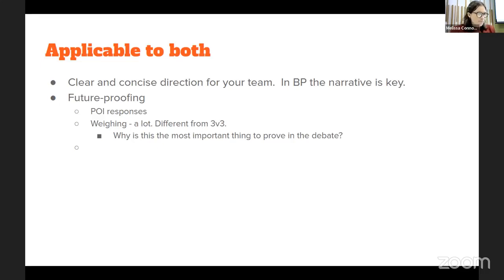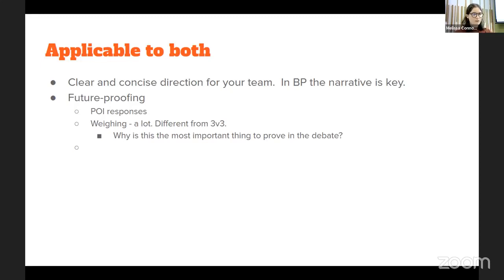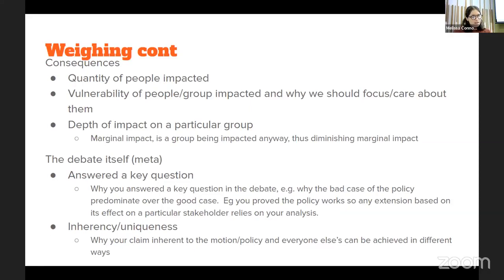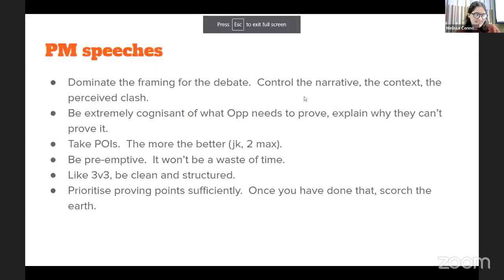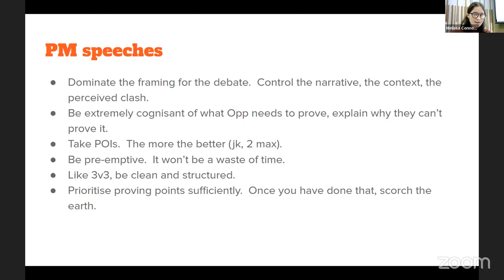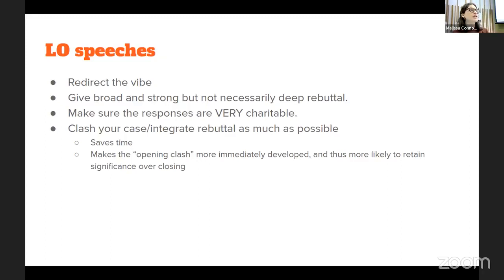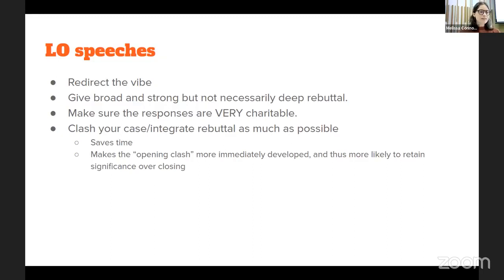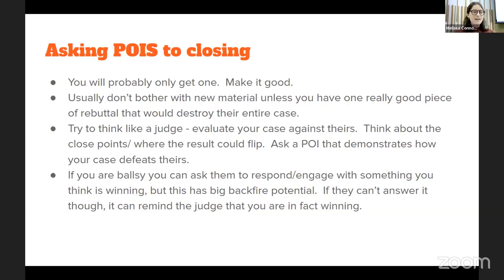Development Seminar 18 - BP: PM/LO ft Bella Rollinson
Does BP have you frazzled? Bella is here to help make BP make sense!